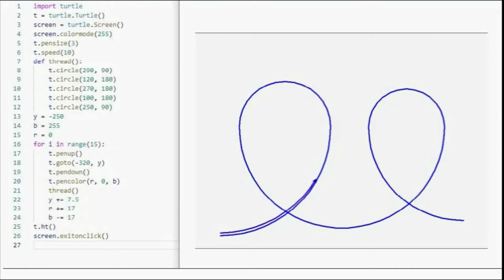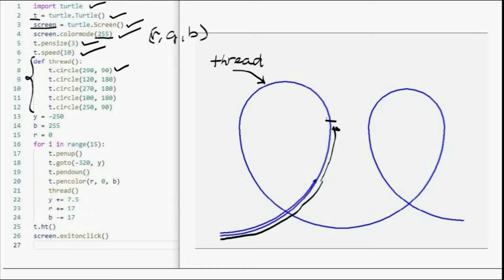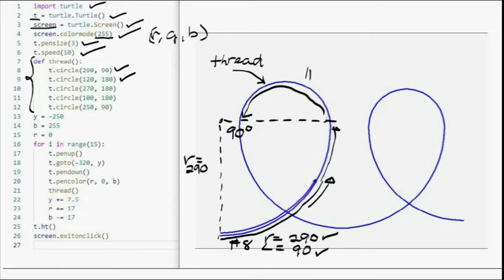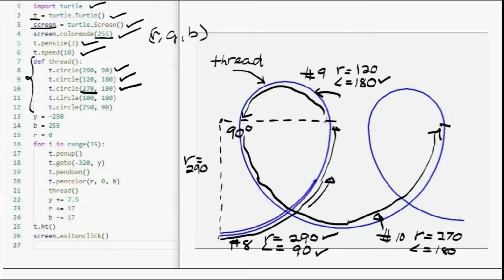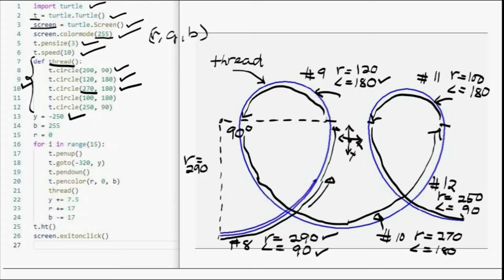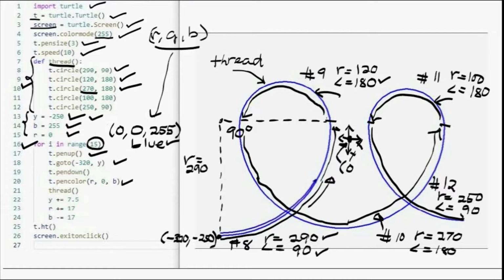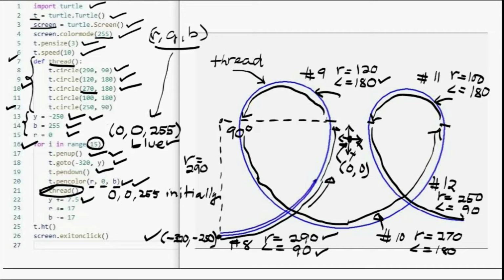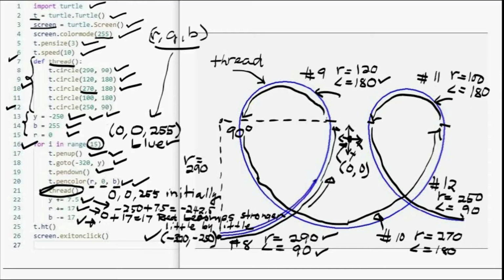Basic Python Turtle Code: Ribbon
A curled ribbon generated by 15 "threads" with colors gradually changing from blue, to purple, and to red. All the "threads" are identically created by the same series of arcs but variably started at different points.

Feel free to copy and paste the basic Python Turtle code that is given below. Don't hesitate to ask questions about the code if you have any. :)

import turtle
t = turtle.Turtle()
screen = turtle.Screen()
screen.colormode(255)
t.pensize(3)
t.speed(10)
def thread():
    t.circle(290, 90)
    t.circle(120, 180)
    t.circle(270, 180)
    t.circle(100, 180)
    t.circle(250, 90)
y = -250
b = 255
r = 0
for i in range(15):
    t.penup()
    t.goto(-320, y)
    t.pendown()
    t.pencolor(r, 0, b)
    thread()
    y += 7.5
    r += 17
    b -= 17
t.ht()
screen.exitonclick()